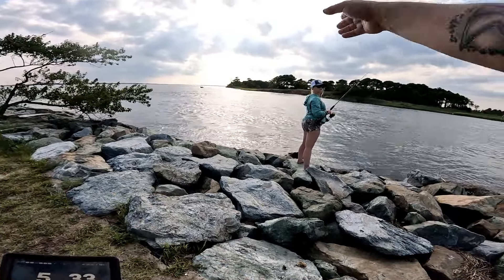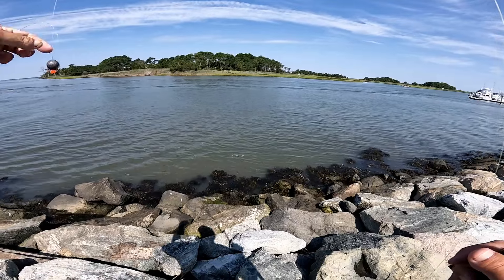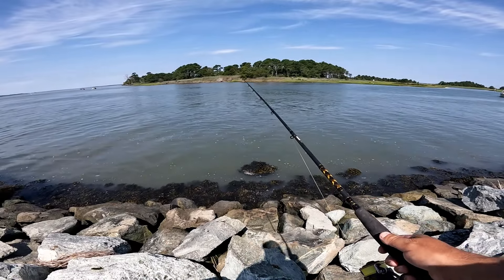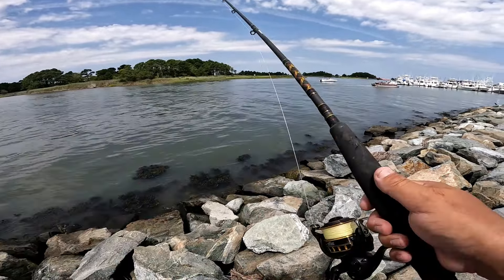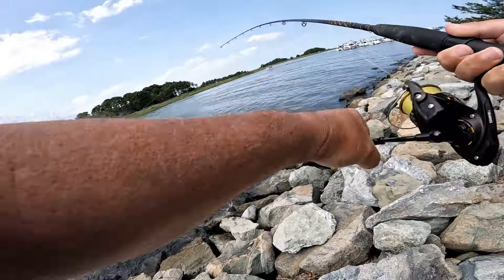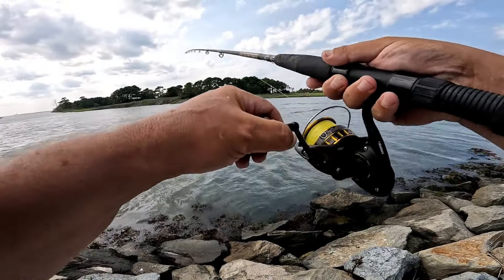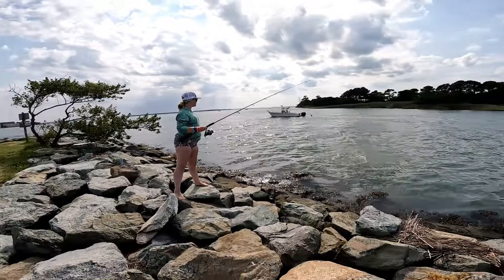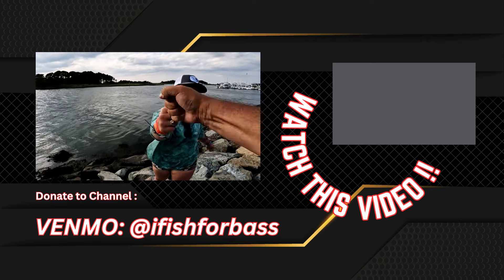Flounder Fishing from Shore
I visited a new Marina for the first time and did a little Flounder Fishing from Shore.

I had a Bucket Full of Minnows and Time. Check to see how I did Flounder Fishing from Shore on this beautiful day !. ENJOY !

Smith's Bait shop
Located in: Carey's Marina
Address: 500 Denny St, Leipsic, DE 19901

👉 Bait Used: Mud Minnows and Gulp (3" White Swimming Mullet)